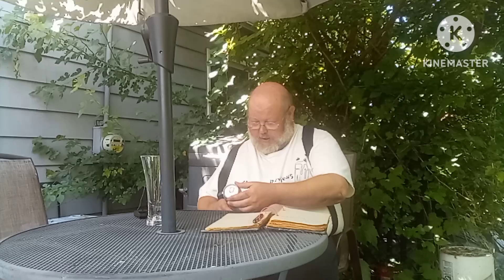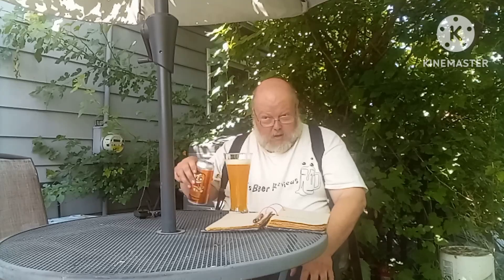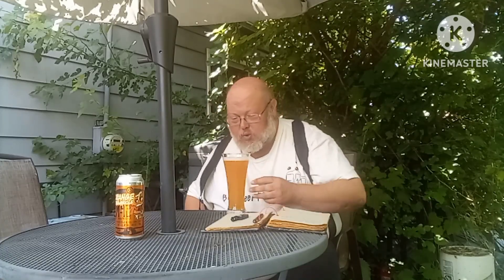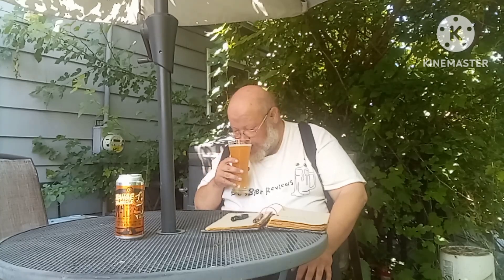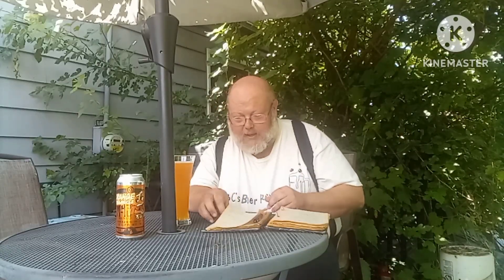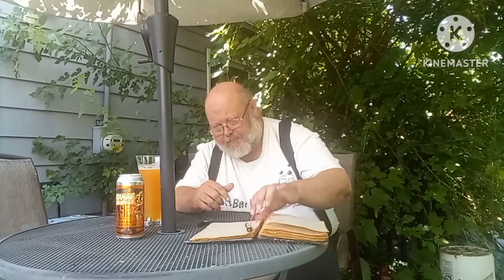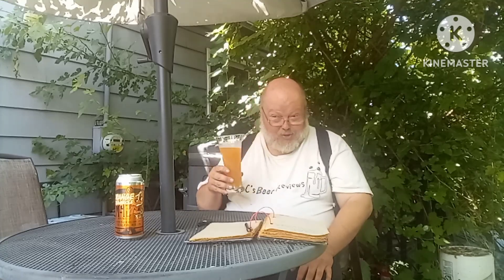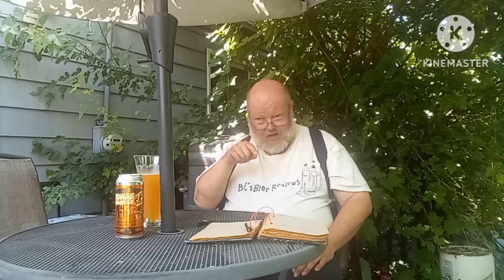M-43 (orange creamsicle) by Old Nation Brewing company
M-43 orange creamsicle by Old Nation Brewing company is the combination of m43 and an orange creamsicle it's really good I'm glad I tried it it does have that orange creamsicle taste to it which I love and it's also m43 has Sammy Hagar was saying it's the best of both worlds 🎶🤟 I really enjoy this one cheers beer crew 🍻 have a great summer